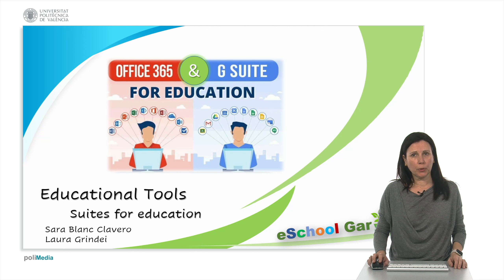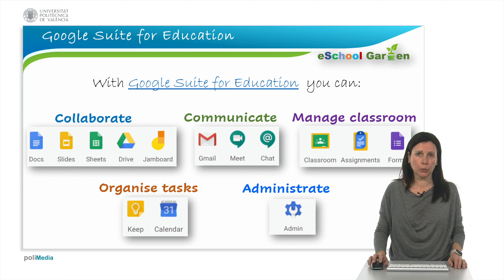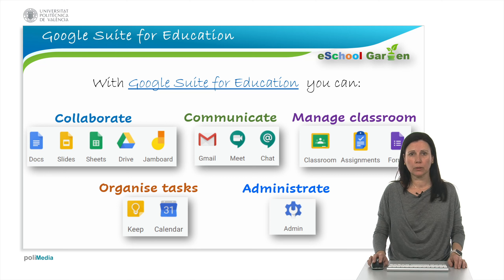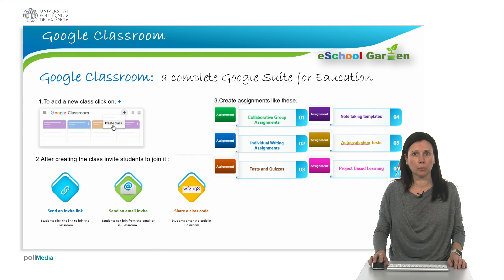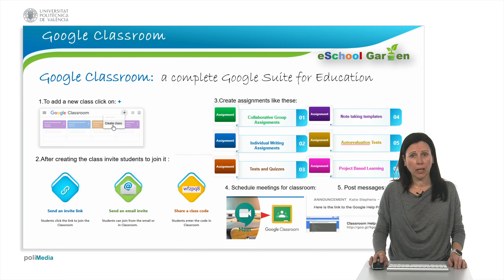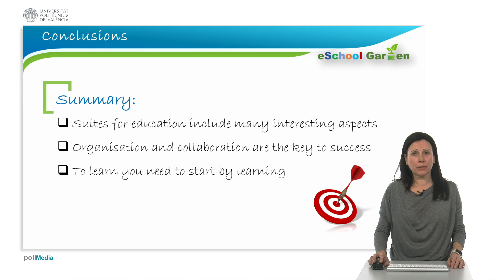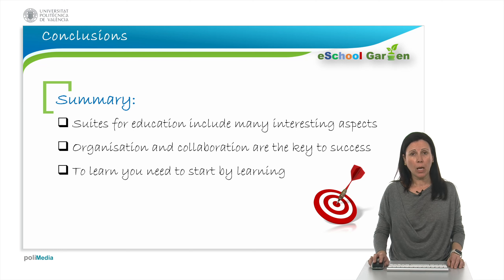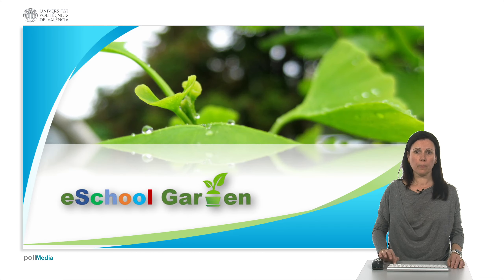Suites for education. | 15/25 | UPV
Título: Suites for education.

Its features include real-time co-editing of documents, spreadsheets, presentations, and communication via email, chat, and video. A platform is highlighted for its ability to manage teaching content, streamline assignment collection, and automate grading, alongside a plethora of apps that cater to different educational needs.

Meanwhile, another suite is described as a free suite for students and educators, encompassing familiar applications like a word processor, a spreadsheet application, a presentation program, and a note-taking app, as well as tools specifically designed for classroom collaboration. It offers capabilities for creating collaborative classrooms, professional learning communities, and school staff communication with features like a cloud storage service, a collaboration platform, and a communication tool for coordinating classes and feedback.

The video ultimately suggests that the choice between the two suites should be based on the specific needs of a school. The primary goal of both suites is to efficiently organize student work, facilitate effective collaboration, and provide meaningful feedback on their progress.

Autor/a: Blanc Clavero Sara